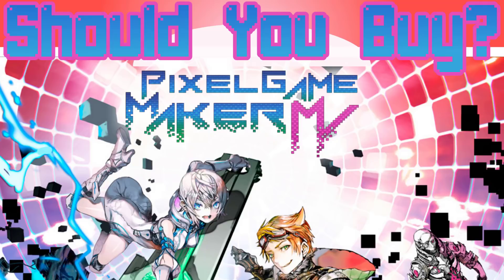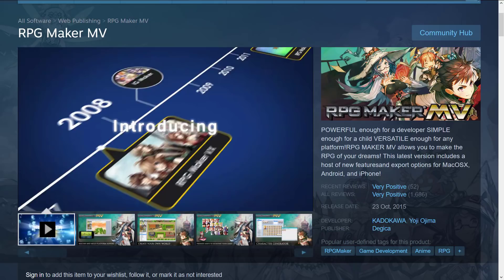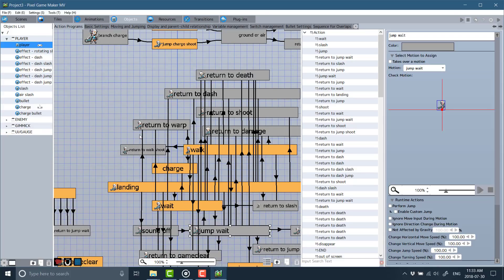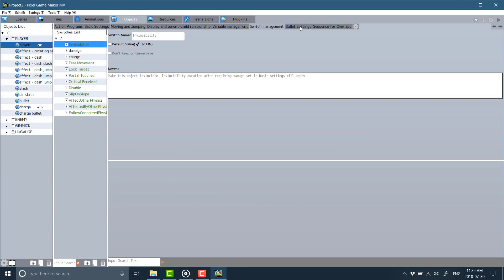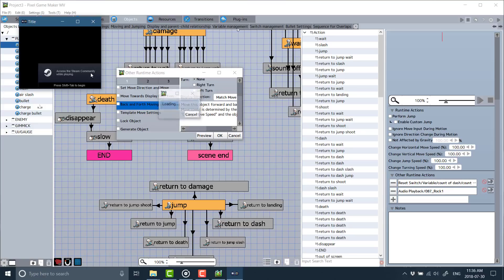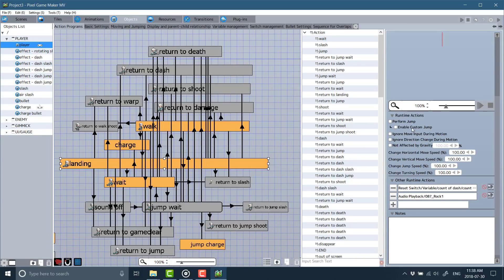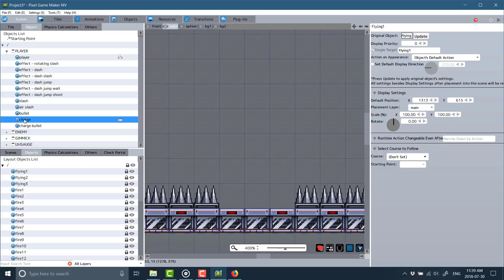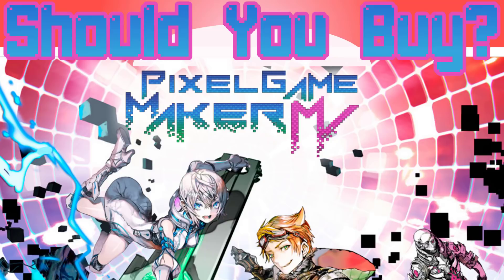Should You Buy Pixel Game Maker MV?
It's been a week since it was released in early access, I've spent some time with the engine and here is my verdict on if this game engine is a good buy or not.

Now please keep in mind Pixel GameMaker MV is in early access, so it will change over time.  This review is talking about Pixel Game Maker MV in the state it is in TODAY, and it could change over time.  That said, several of the points covered are fundamental to the core product and I don't see that changing, atleast not without a major overhaul.